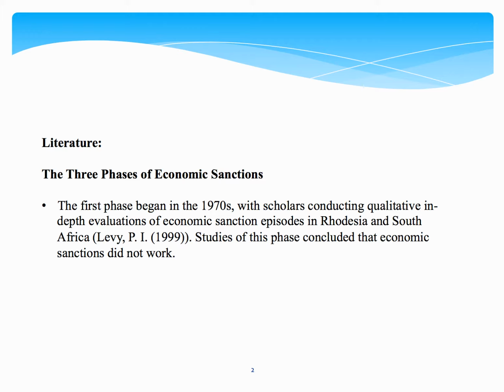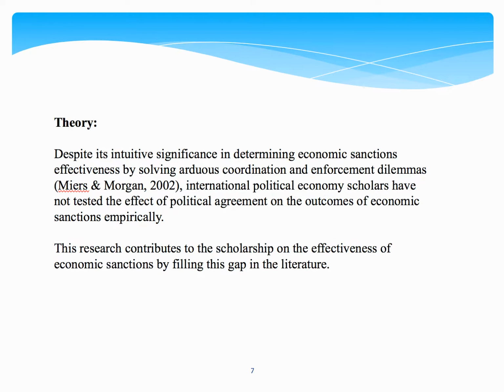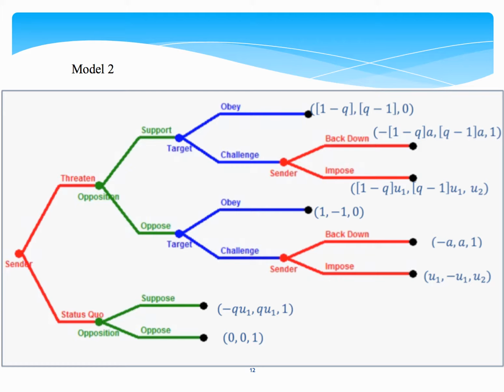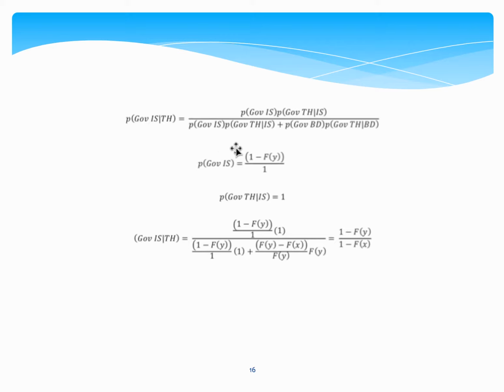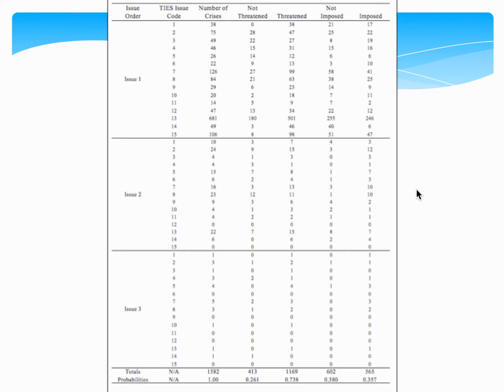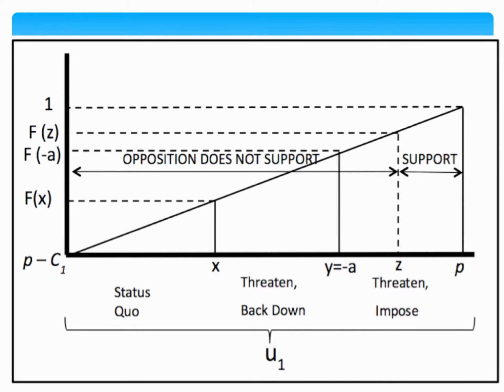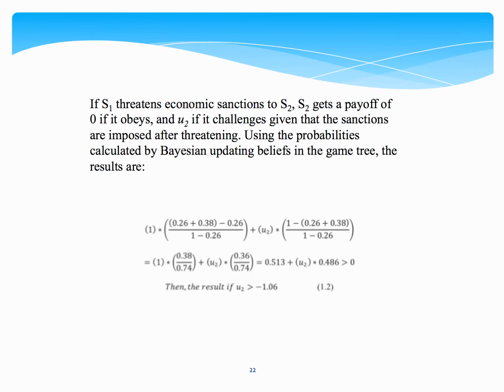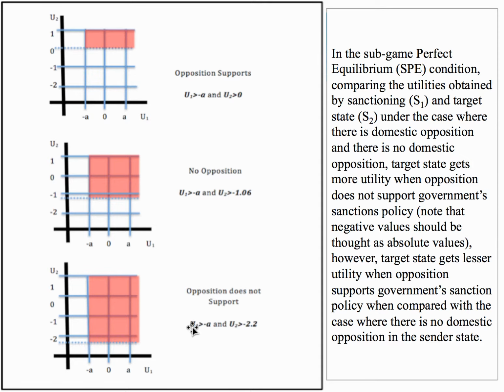The Influence of Political Agreement and Sanctions Effectiveness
This research contributes to the scholarship on the effectiveness of economic sanctions by filling this gap in the literature by looking at the level of domestic political agreement. I hypothesize that higher levels of political agreement (LPA) on demands shared by main sender state are associated with sanctions that are more effective. I use formal models the influence of LPA on sanctions outcomes. The TIES (Threat and Imposition of Sanctions) data set will be used for formal models. I show that sanctions are more effective when decision-makers (government and domestic opposition in sender state) are determined on the use of economic sanctions.

Mehmet Ondur,
Department of Political Science at Wayne State University (WSU).